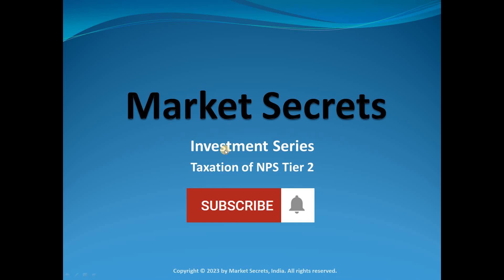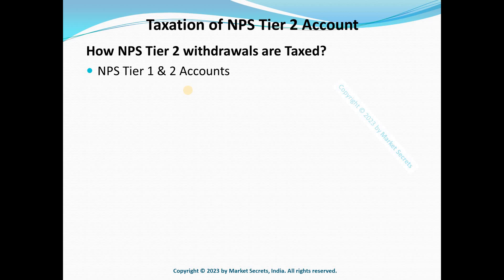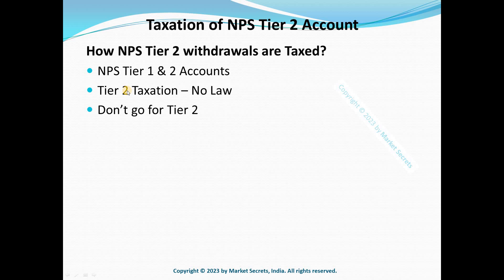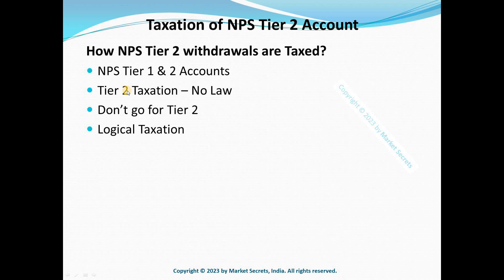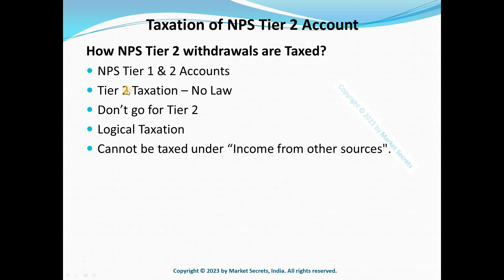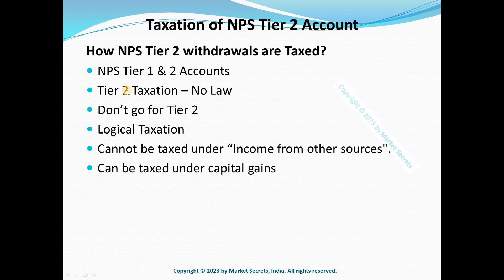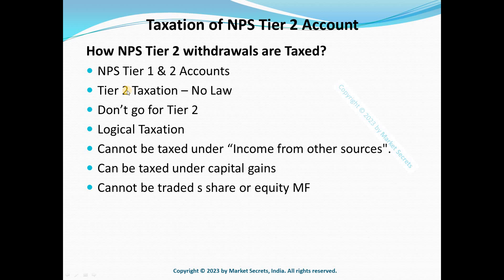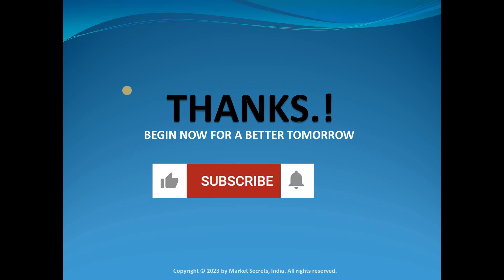How National Pension Scheme (NPS) Tier 2 withdrawals are Taxed? Is NPS tier 2 a low cost debt fund?